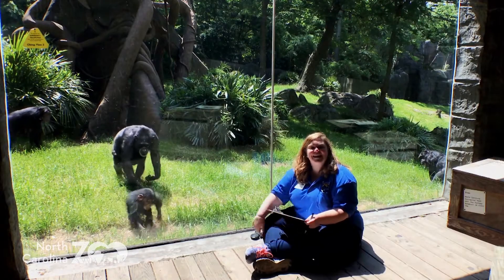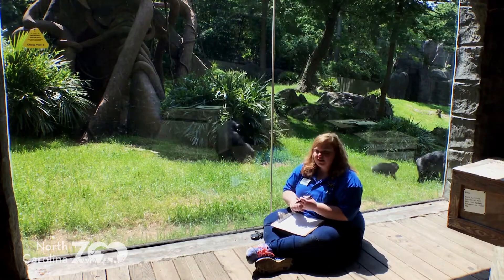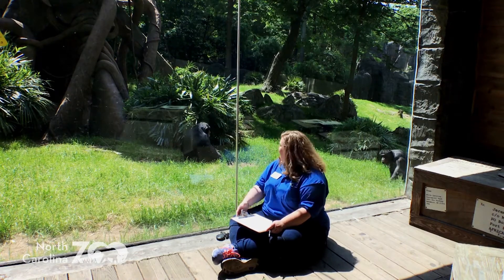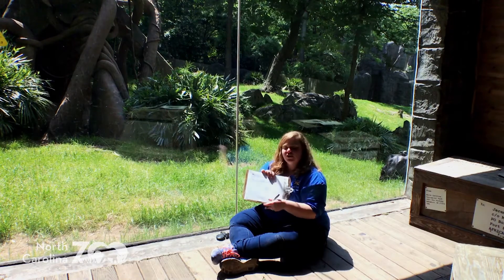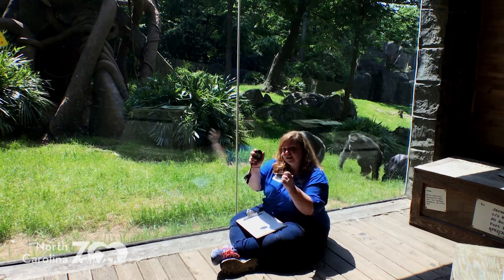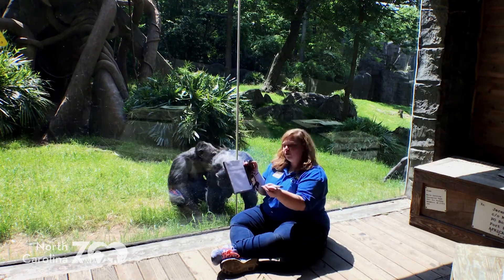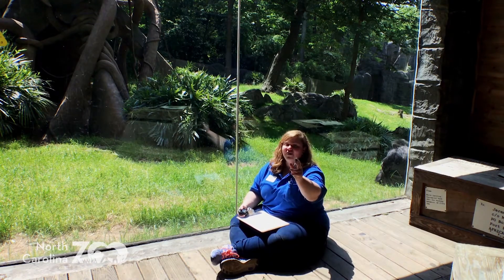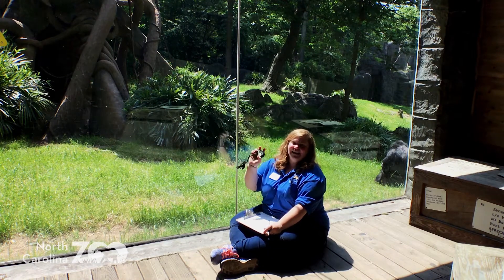Zoo Science: Ethogram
What do animals do all day? One way scientists study animal behavior is by using ethograms. Join Leslie as she explains what an ethogram is and how you can try this at home with your pet, local wildlife, or your family.